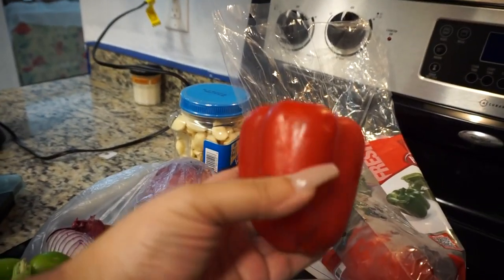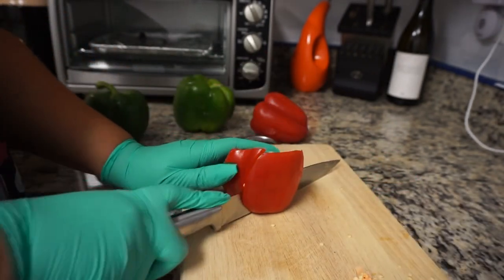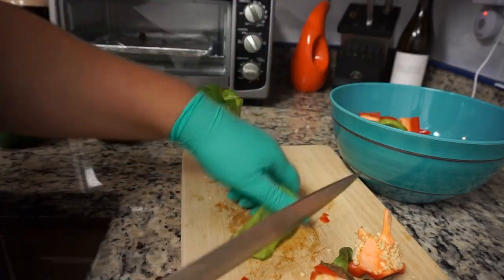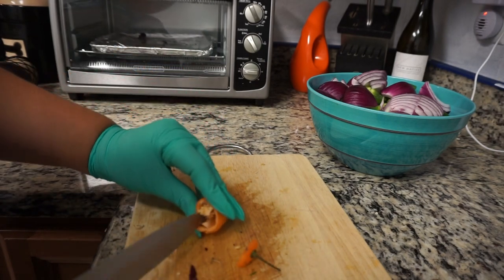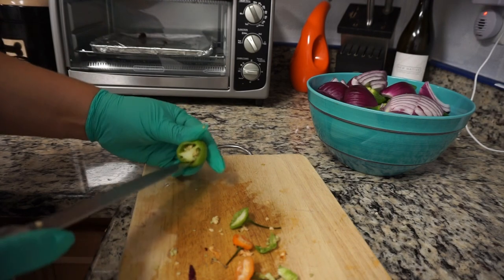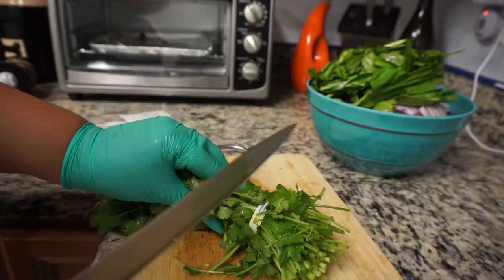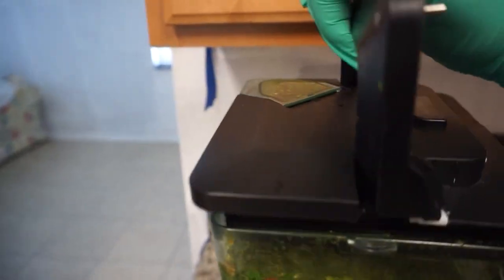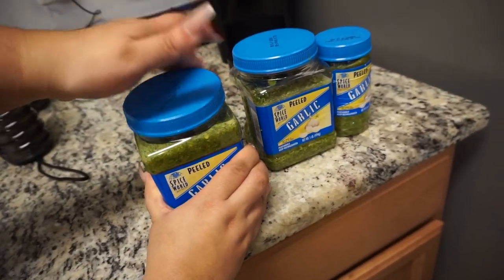Making Sofrito | Cooking with the Gomez'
Hi!!
My first cooking with the Gomez’ video & I am so excited!!! Today I am sharing how I make Sofrito (a Spanish base for most Puerto Rican dishes).  If you make it different, please share below!! Here are the ingredients that I used:

2 Red Peppers
3 Green Peppers
4 Small sweet OR spicy peppers (all about preference)
1/2 Onion (or a whole small onion) *I use sweet onions, but you use whatever onion you want
3-4 bushes of Culantro (Recao)
3-4 bushes of Cilantro
2-3 Table spoons of olive oil

Feel free to use a glass container if you don’t want to freeze plastic.

Dinah Reviews
Wesley Chapel, FL
**Send us letters (let me know if you ever want us to read your letter on camera!)**